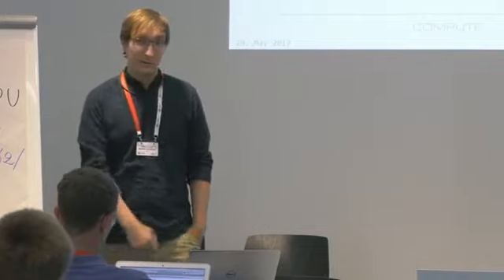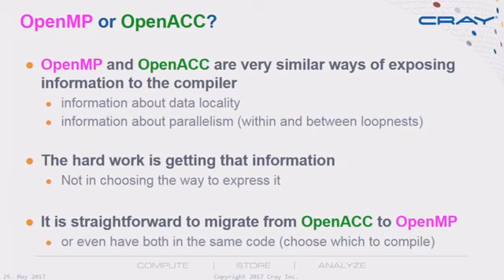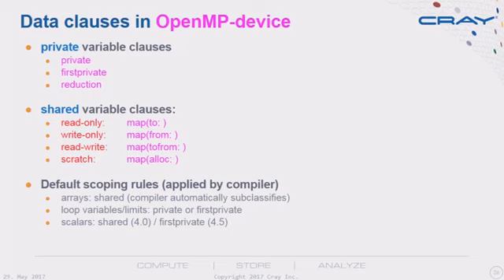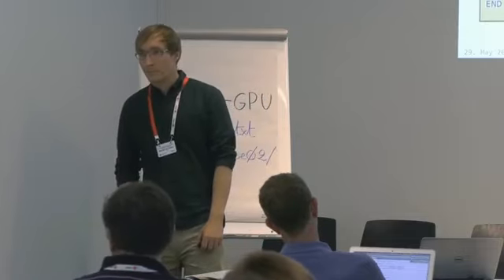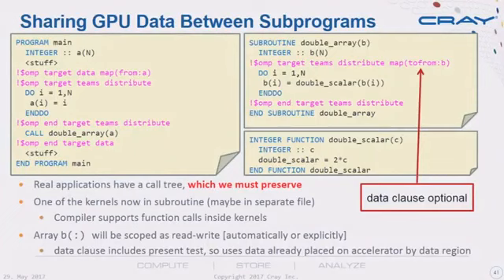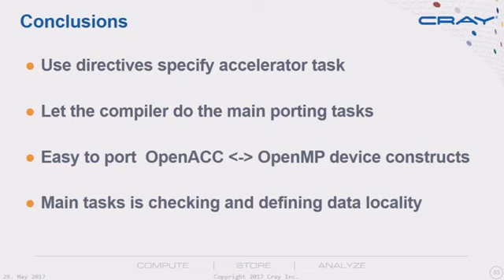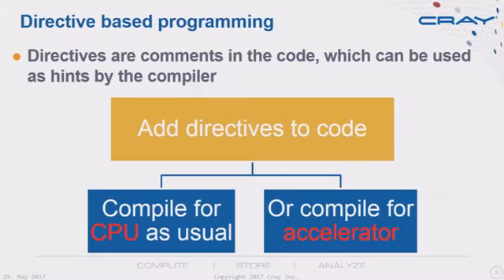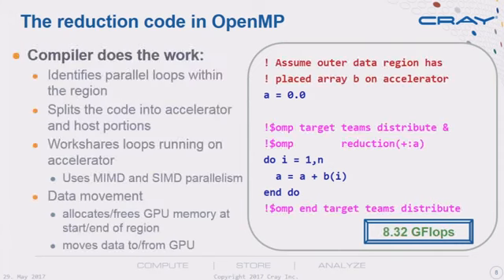Directive Based GPU Programming: OpenACC and OpenMP: OpenMP device constructs (part 1)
The Swiss National Supercomputing Centre (CSCS) is delighted to announce its upcoming workshop Directive based GPU programming: OpenACC and OpenMP to be held from Monday, May 29 to Wednesday,.